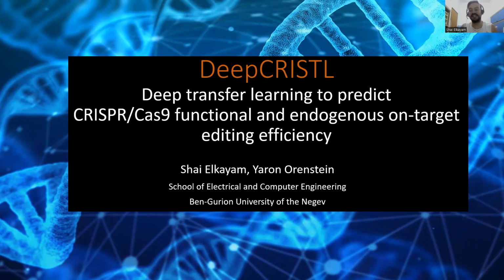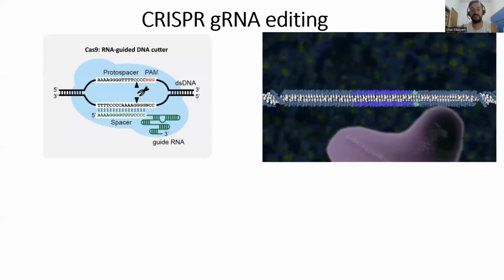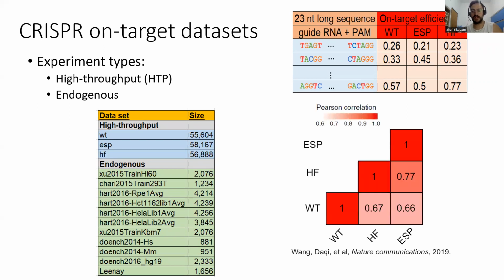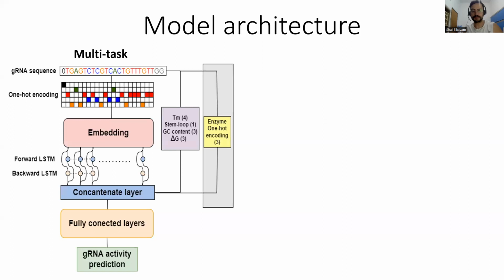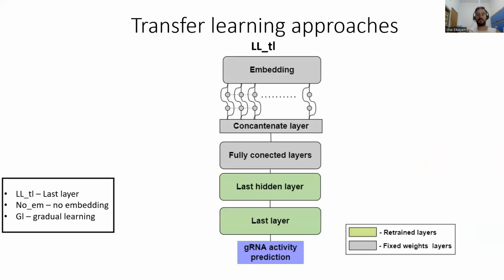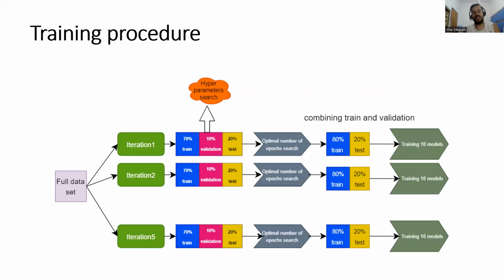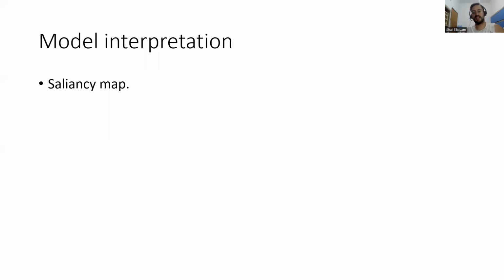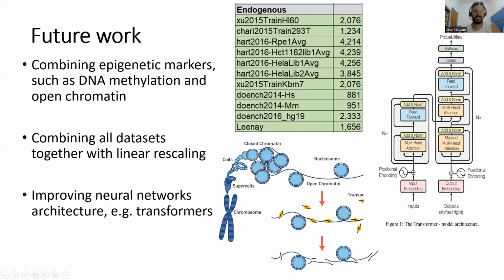DeepCRISTL: Deep transfer learning to predict... - Shai Elkayam - iRNA - Proceedings - ISMB 2022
DeepCRISTL: Deep transfer learning to predict CRISPR/Cas9 functional and endogenous on-targetediting efficiency - Shai Elkayam - iRNA - Proceedings - ISMB 2022